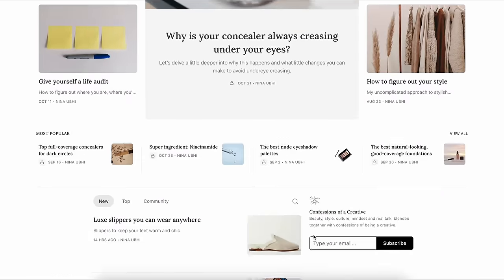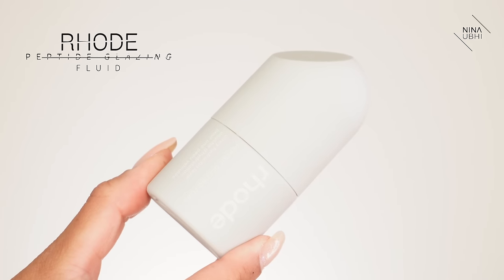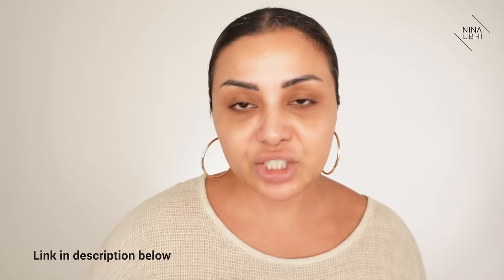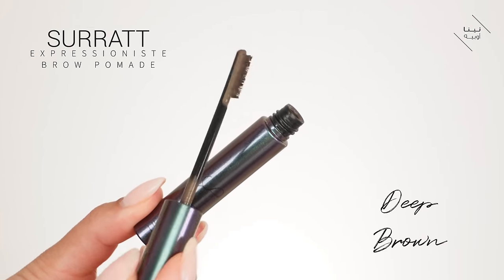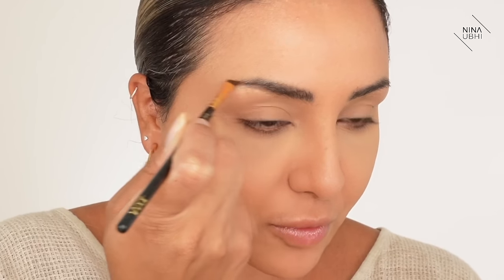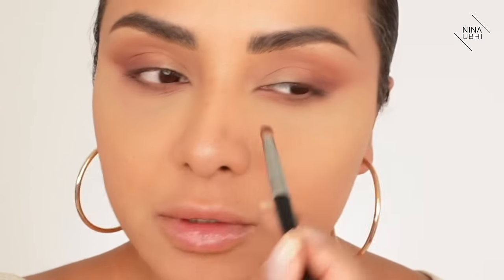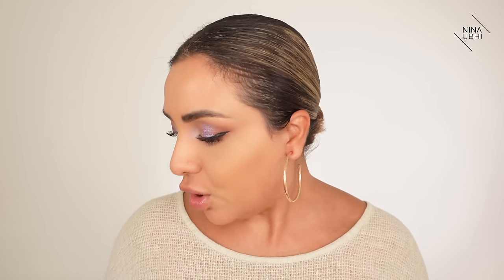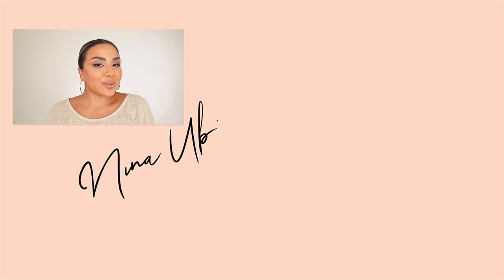EVENING HOLIDAY PARTY MAKEUP | NINA UBHI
So excited for you to try this evening holiday party glam makeup look that is perfect for the holidays! This is a sparkly eye makeup and flawless skin makeup tutorial that is so easy to recreate and I know you're going to look stunning!

In todays makeup tutorial I'll show you how to do a beautiful evening holiday party makeup look from beginning to end! I'll explain how to layer different makeup and how to blend to achieve a flawless makeup look.

- LASHES: IF YOU WOULD LIKE TO SEE OUR LASHES IN THE USA, PLEASE CONTACT SEPHORA

WHIND SKINCARE: NINA20
WHIND FRAGRANCE: NINA15

NINA UBHI